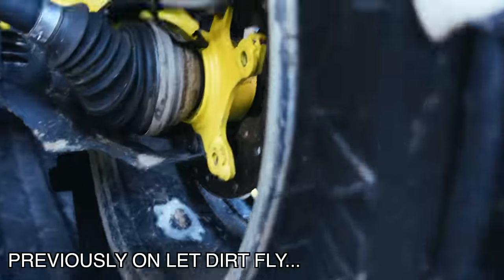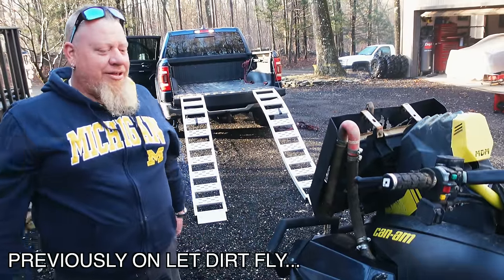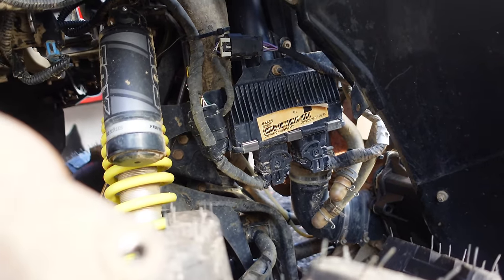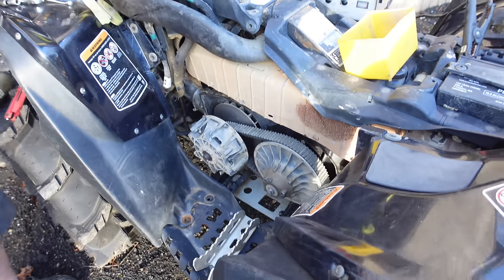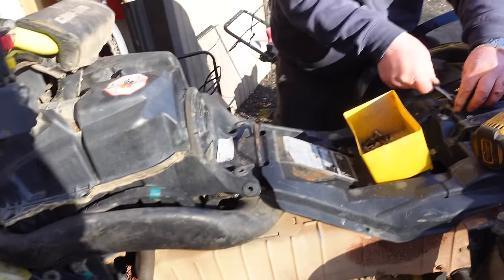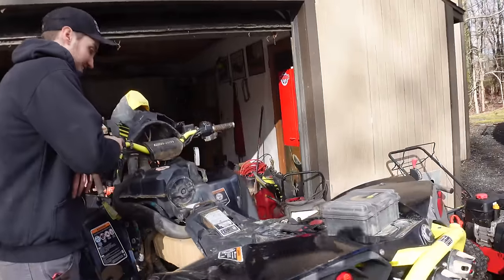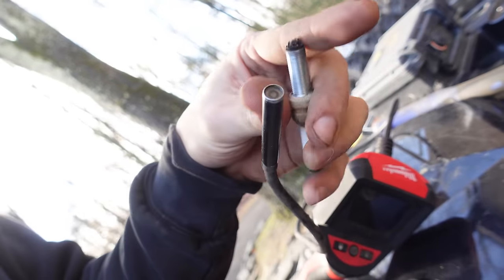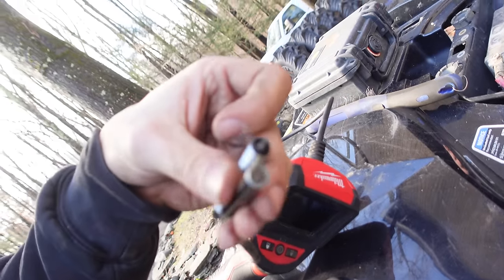I Bought The Worst Can-Am Renegade On Facebook Marketplace! The Engine Is Toast! | EP.2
This week on Let Dirt Fly, we continue checking out Seths new 2019 Can-Am Renegade 1000R XMR! The more we tear into this thing, the worse it gets! Unfortunately, we end up finding the engine needs to be pulled!

-Perfex Industries 10% Savings :     Letdirtfly10
-TowCord Timmy 10% Savings :     LetDirtFly
-Dooplicator 10% Savings :              LETDIRTFLY
-Fodsports 12% Savings:                  LETDIRTFLY
-Kong Motorsport 15% Savings

-Perfex
-Quad Logic
-DP Brakes
-Kong Motorsport
-FodSports
-Novawinch
-Dooplicator!
-Towcord Timmy